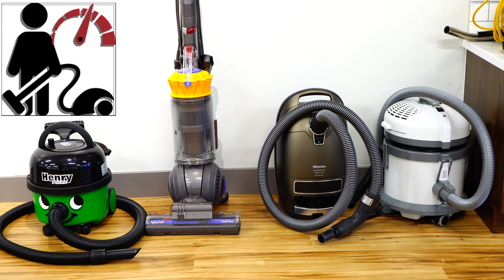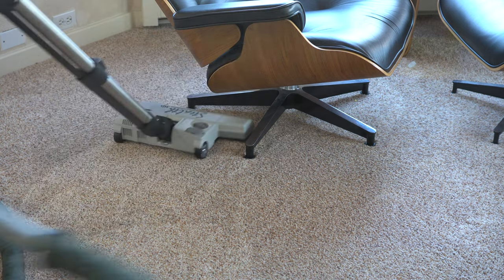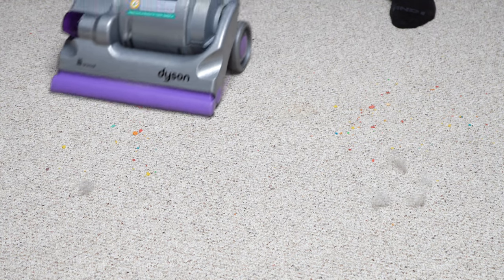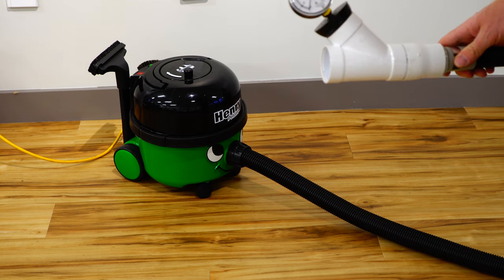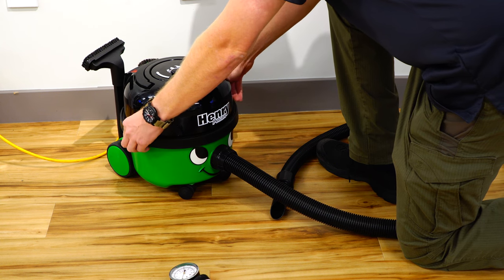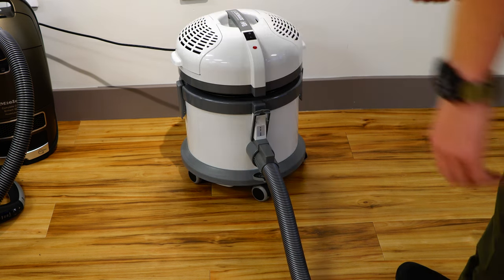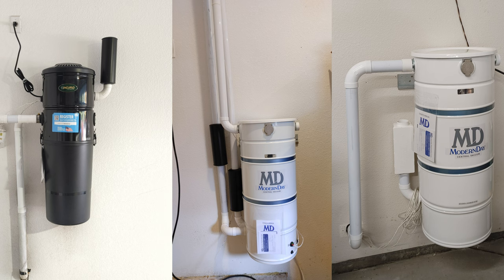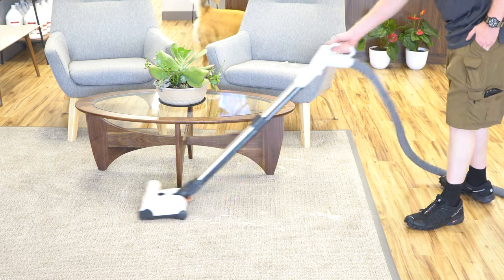What's The Strongest Vacuum Cleaner